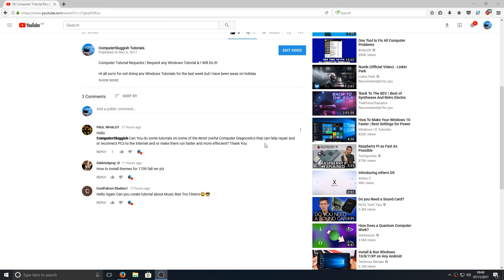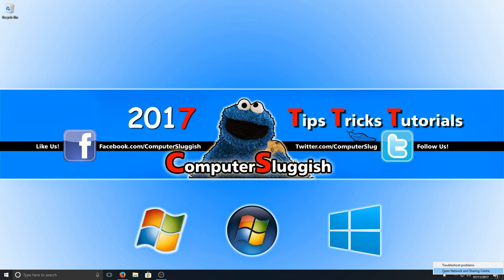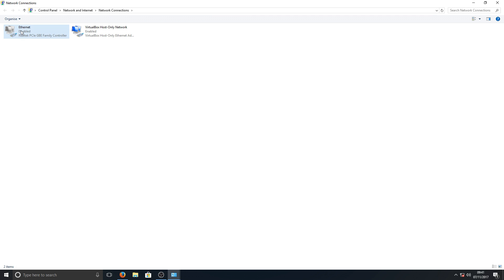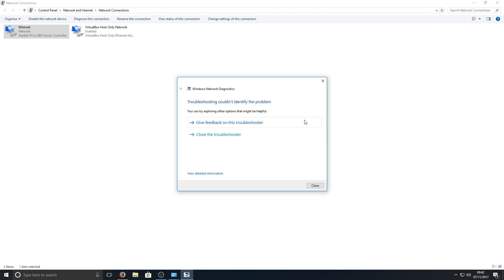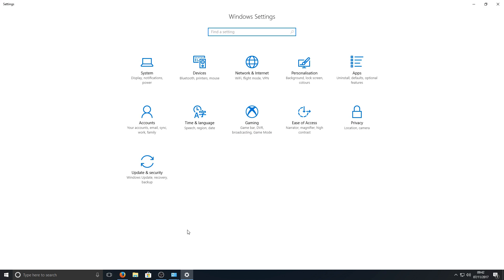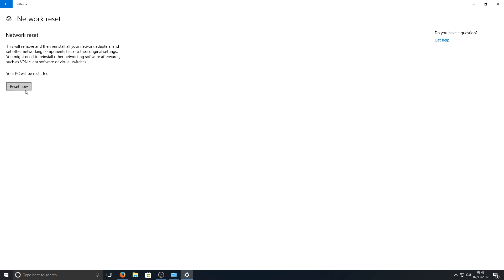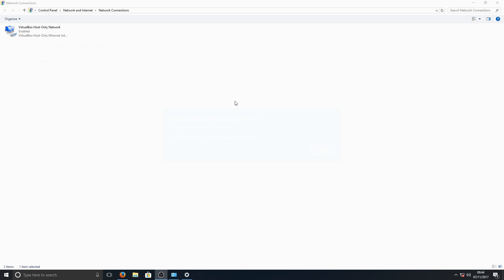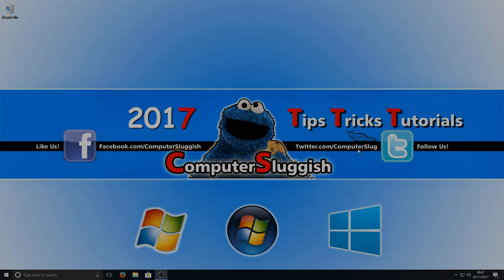Reset WIFI or Ethernet Network Adapter on Windows 10 (2024) | Fix Internet Not Connecting on PC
Easy ways on How to Fix no internet connection & unable to connect to WIFI issues In 2024

In this Windows 10 Tutorial, I will be showing you a couple of steps you can take to get your WIFI or Ethernet Network Adapter to reconnect to the internet. If your computer will not connect to the WiFi, or the internet is not connecting on your PC, then this is really annoying! But doing one of the following steps could help your internet not disconnect so much or when it does you will know a faster way to fix it.

Now we are in 2024 this video will still work in fixing disconnection issues on your Windows 10 PC or laptop.